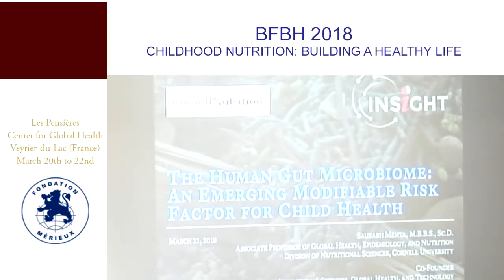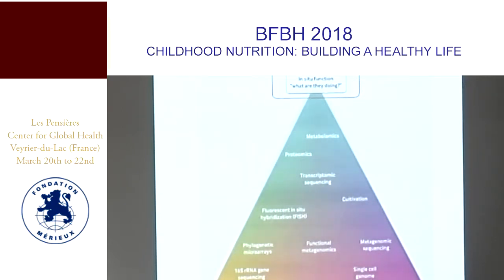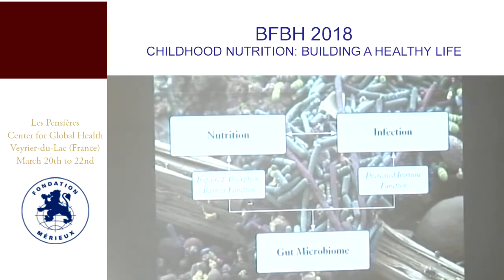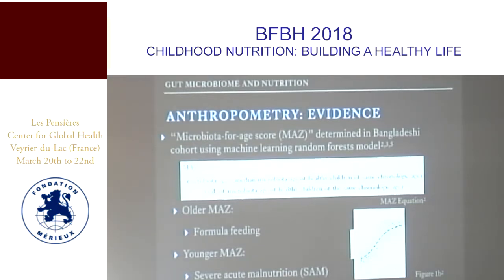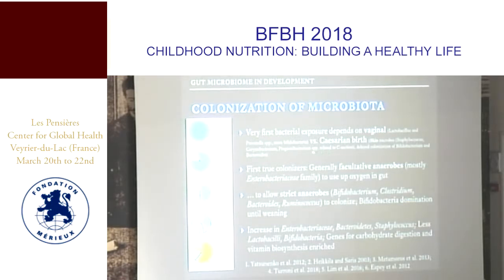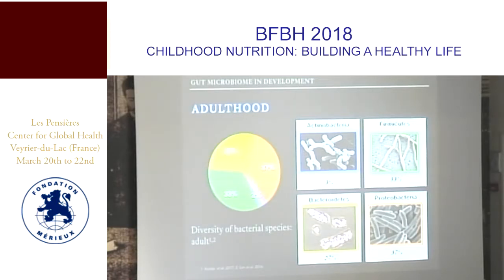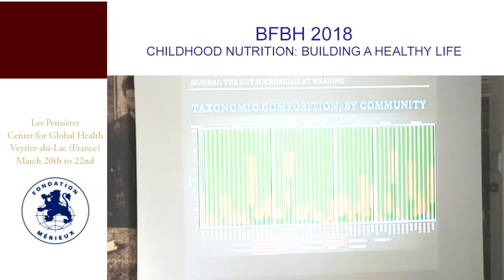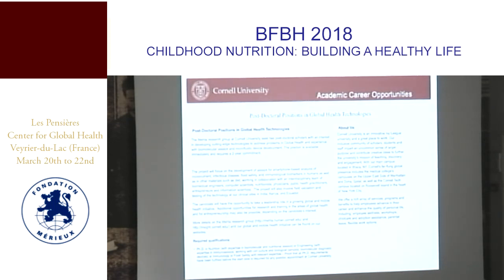Saurabh Mehta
The gut microbiome: an emerging modifiable risk factor for improving immune function and child health